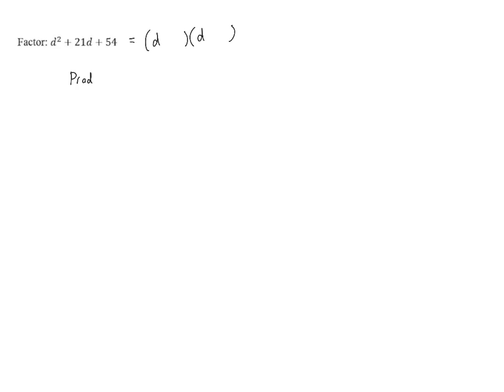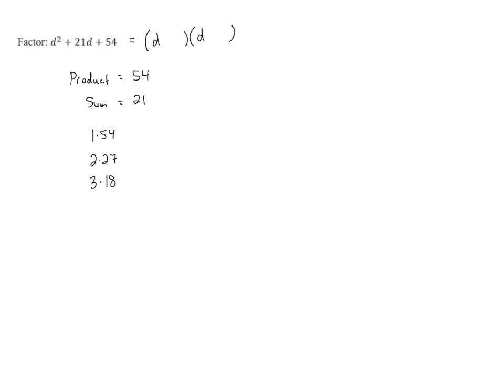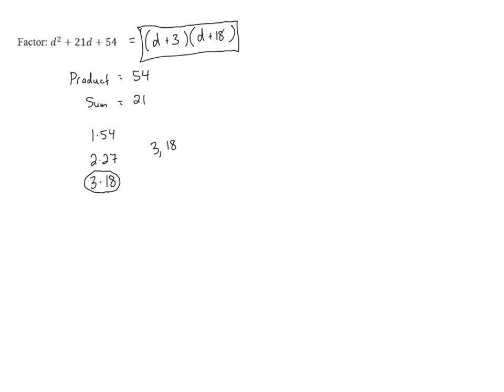Factoring x^2 + bx + c - Problem 7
Watch how to solve this problem on the topic of factoring trinomials by unfoiling.